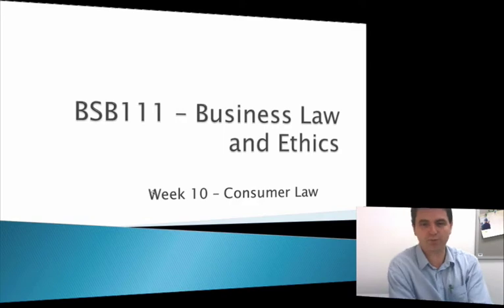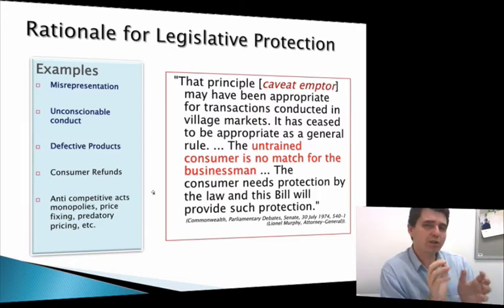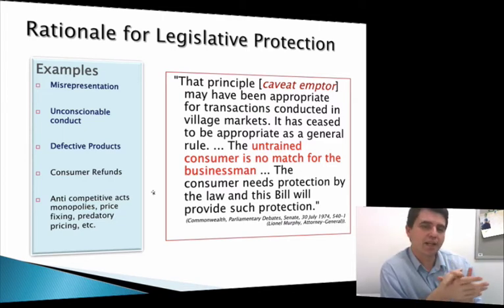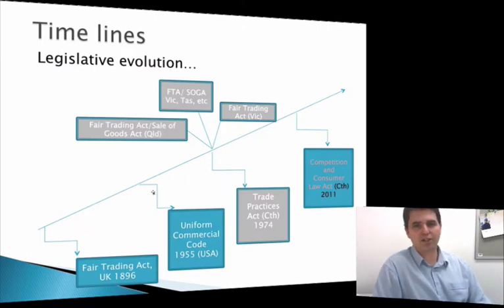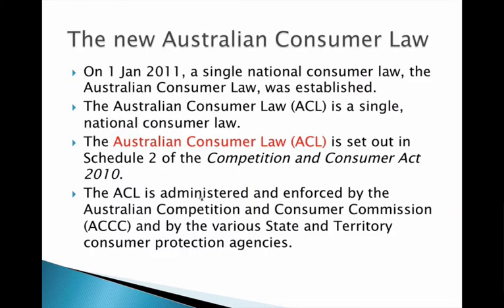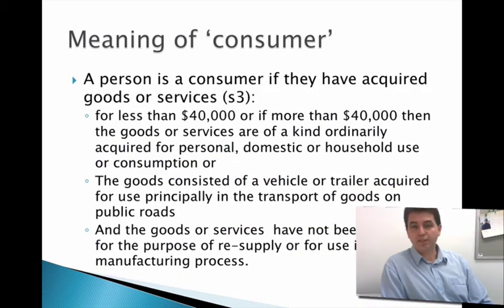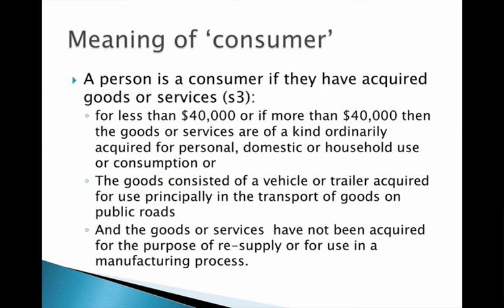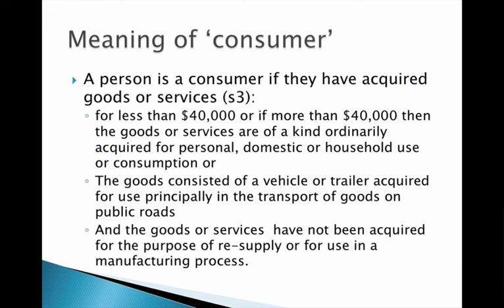17BSB111 S10.1 Intro to Consumer Law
Introduction to Australian Consumer Law and the definition of Consumer